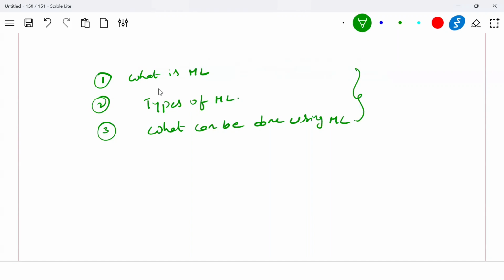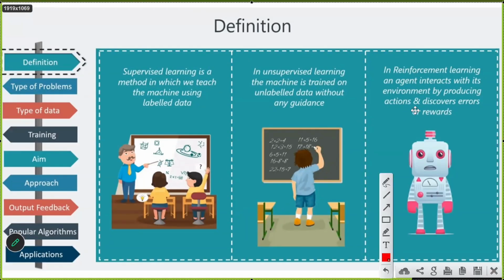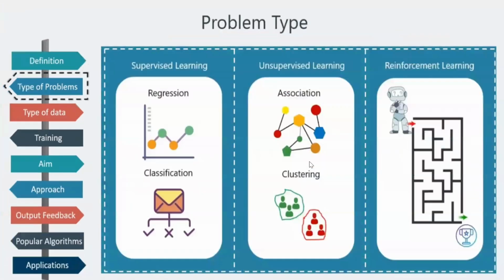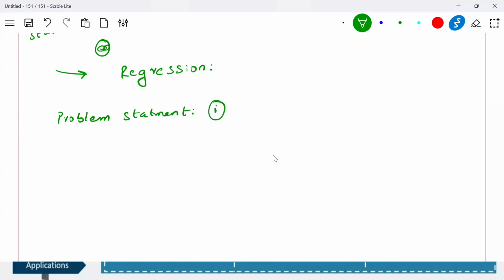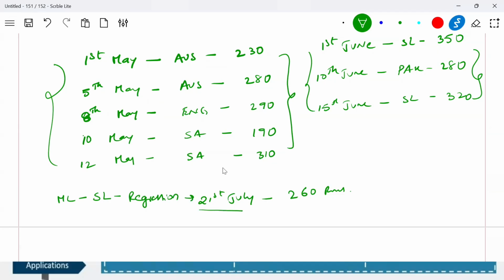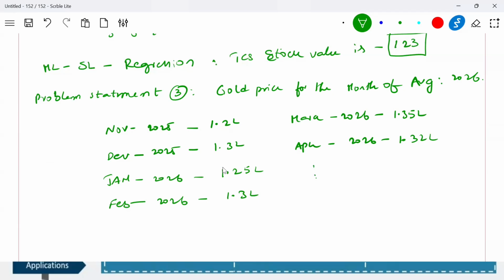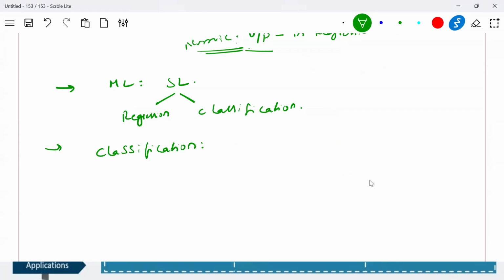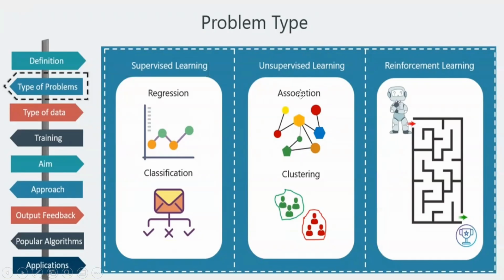Introduction to Machine learning?PART 3#machinelearning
Introduction to Machine learning Part -3
Part 1 and Part 2 on@TecBox5